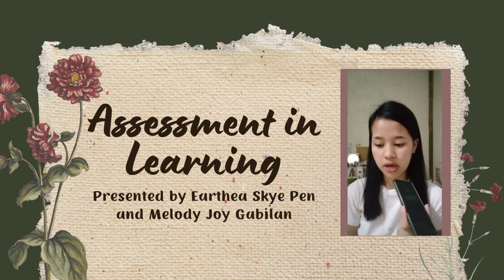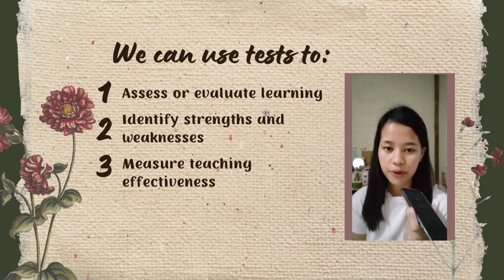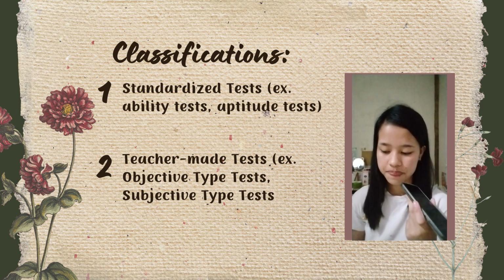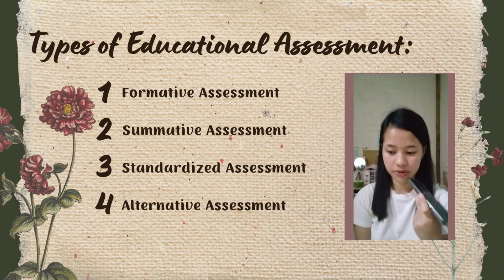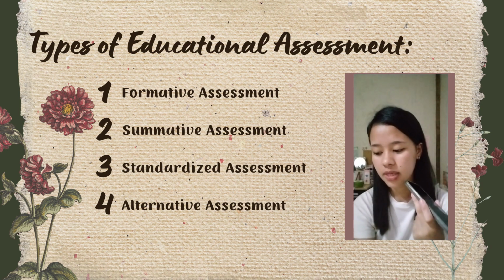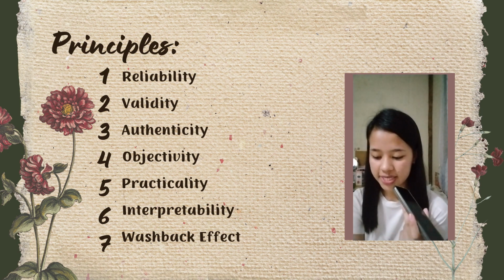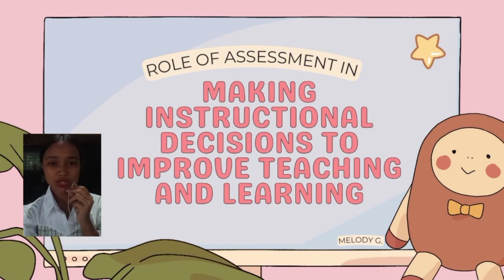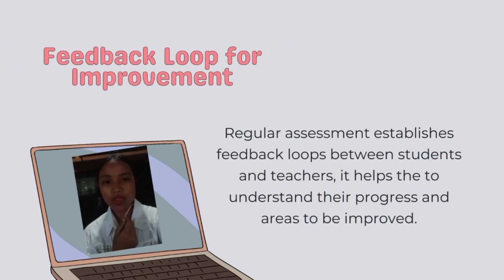AL1PF1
Submitted by: Earthea Skye Pen and Melody Joy Gabilan (TEP119)